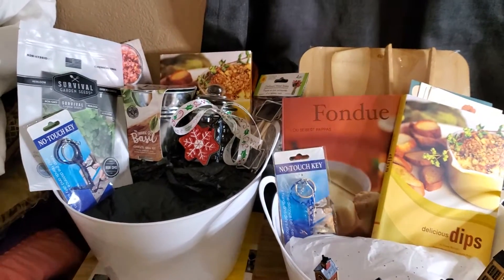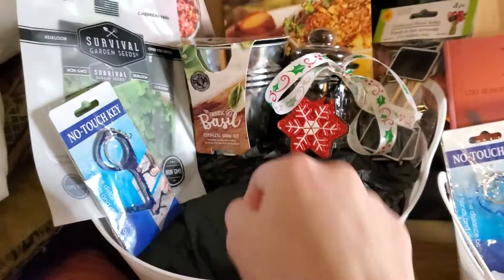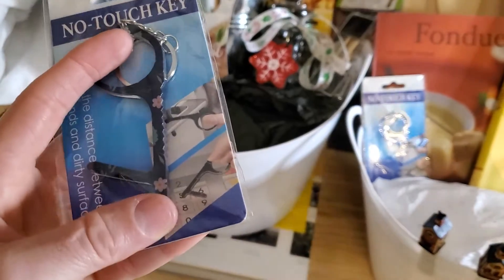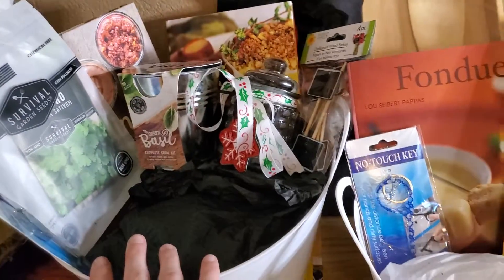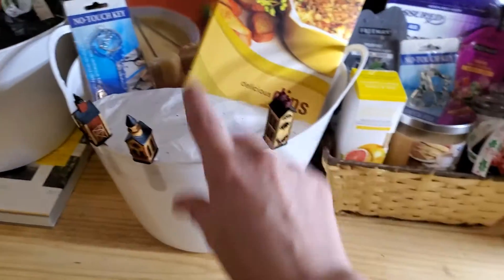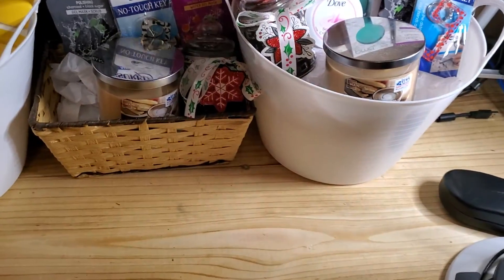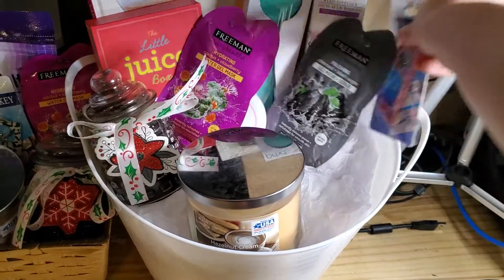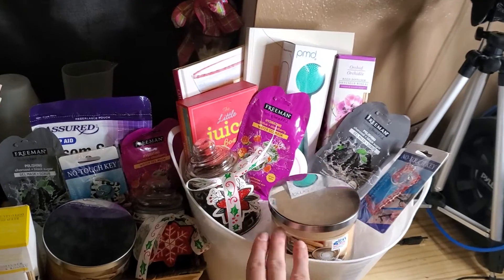Christmas basket what I have so far